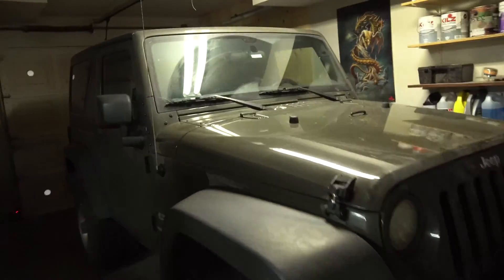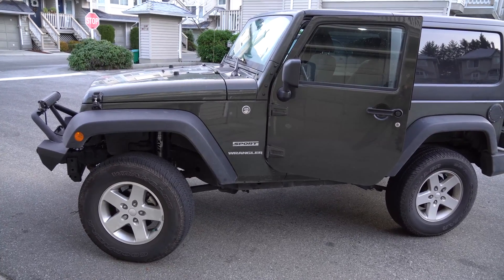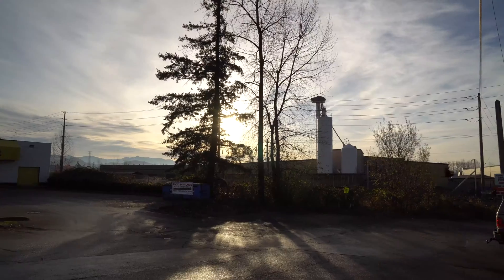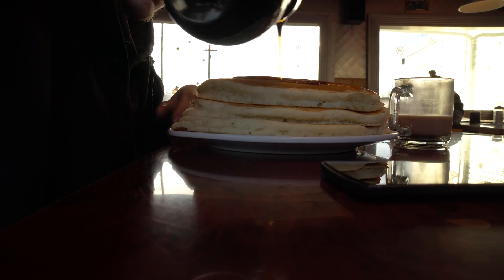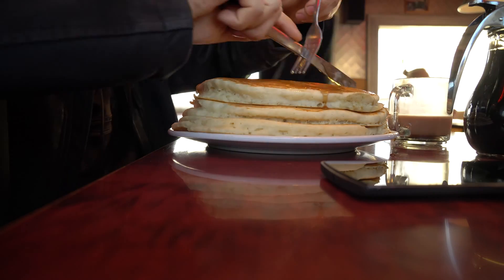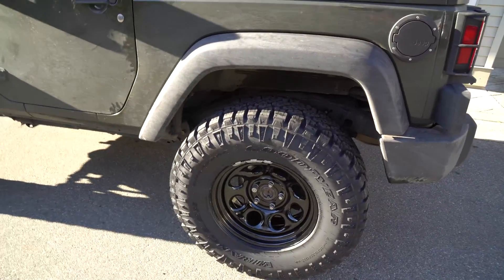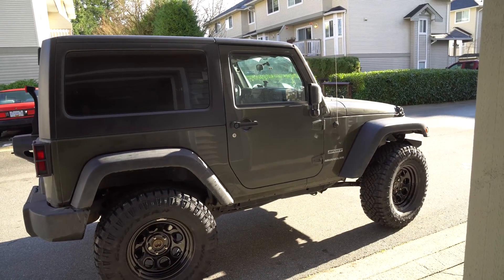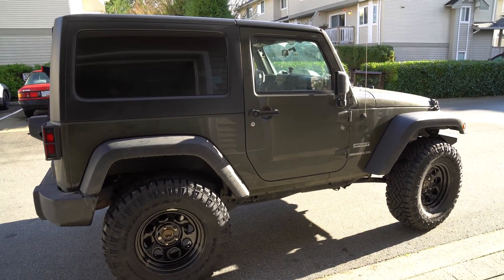INSTALLING 35 INCH TIRES ON THE JEEP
Went to fountain tire mission and had bill and the team throw on some tires for me and do a alignment. How do you think the jeep is looking so far loving these rims and tires, Thanks again for watching.